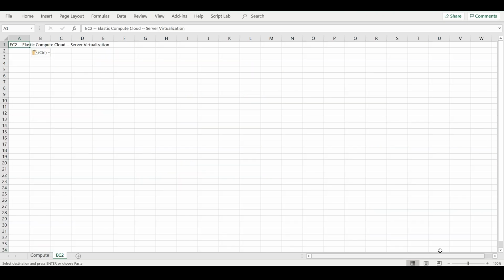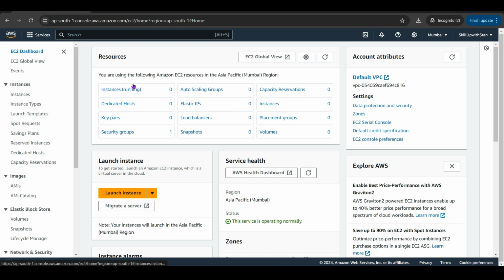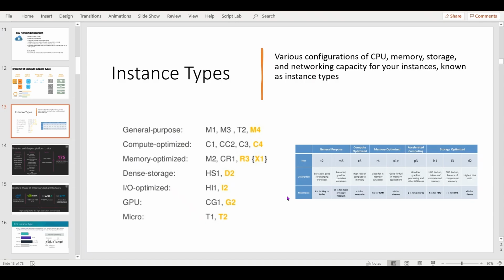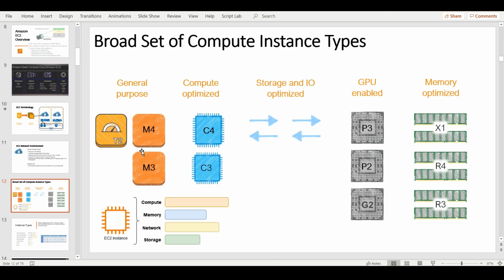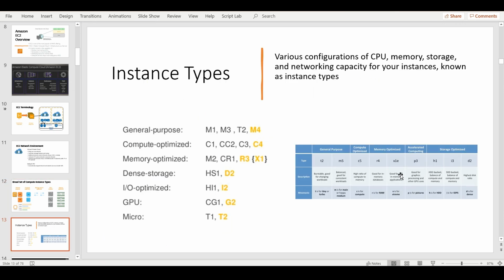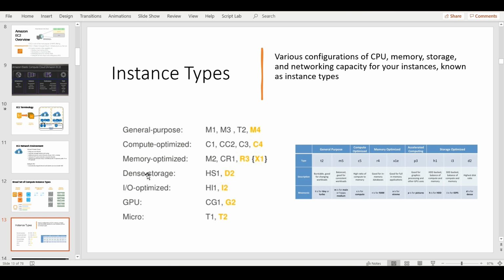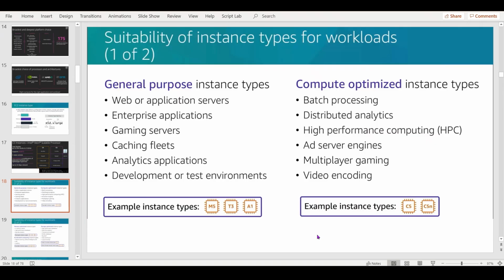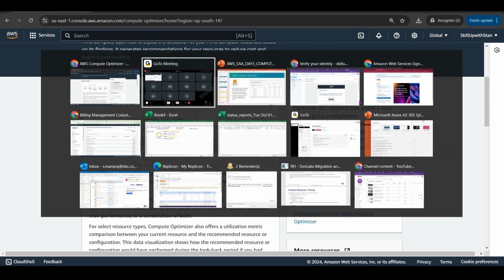AWS IN ENGLISH - DAY 5 PART 2 - EC2 and its INSTANCE TYPES